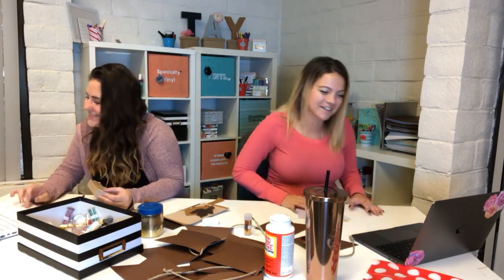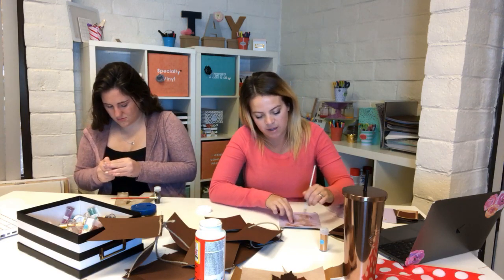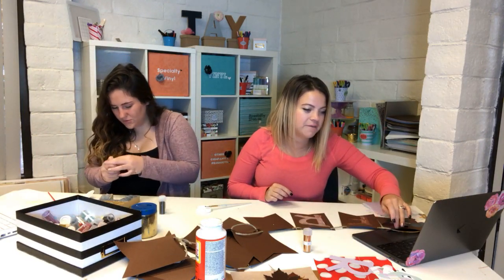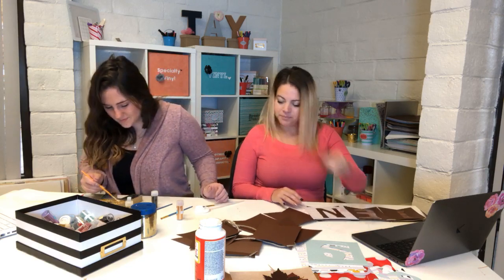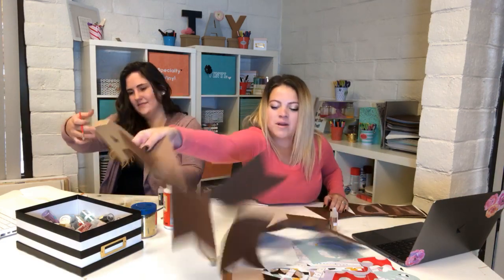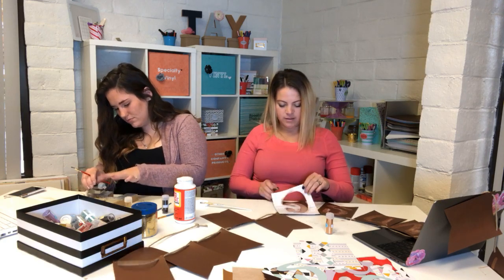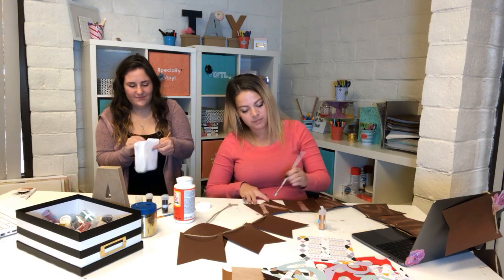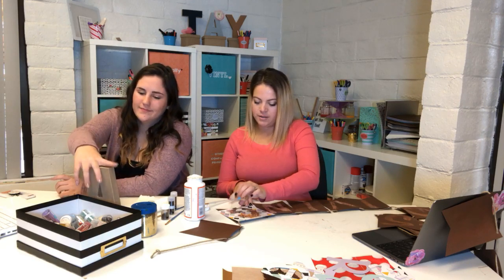DIY paper stencils with the Cricut - glitter mod podge